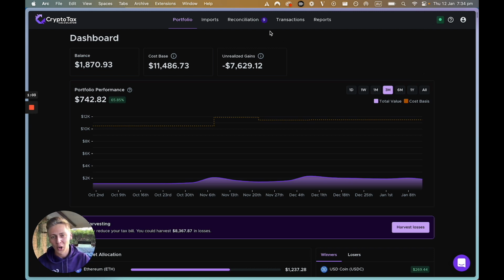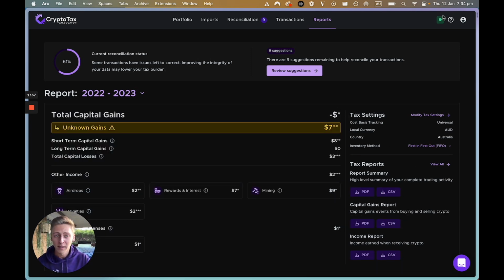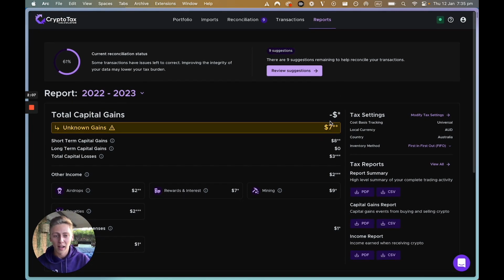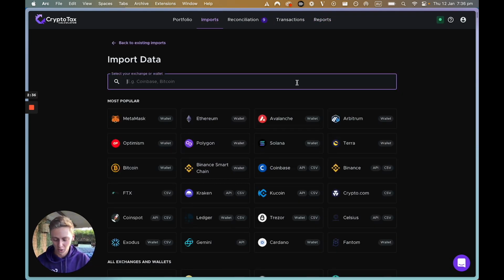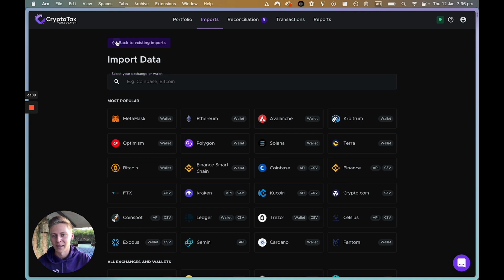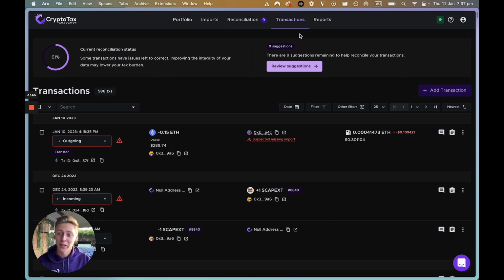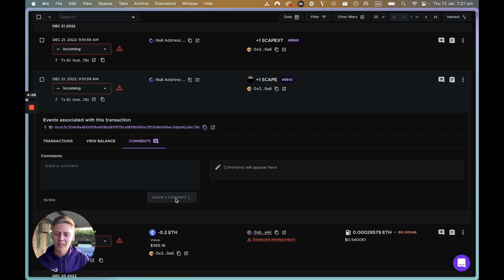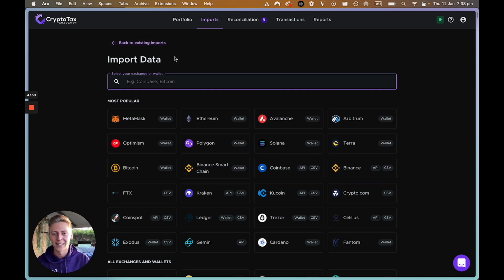CryptoTaxCalculator Product Update 13 Jan 2023 - Dark mode has arrived!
Let your eyeballs rejoice, for dark mode has arrived!
You can now switch between dark mode & light mode in-app.

Product Manager Aymon runs through all of the updates - hit play to find out what else we've been working on lately.

00: Intro
00:15 NEW: Dark Mode
01:10 Revamped pages throughout the app
01:26 Preview capital gains and losses
01:40 View the sample report with your own data
0:31 Support for Moonbeam and Moonriver has been added
03:12 Missing pricing issue - US update
03:33 Updated Nav Bar
03:45 Comment icon now 'always on' in the Transactions table
04:15  New filter view: sort by transactions with comments
04:27 Added support for Bityard CSV
04:44 Improvements to Coinbase integration